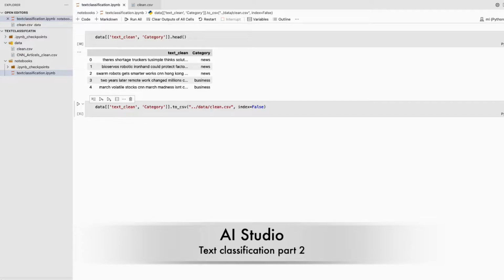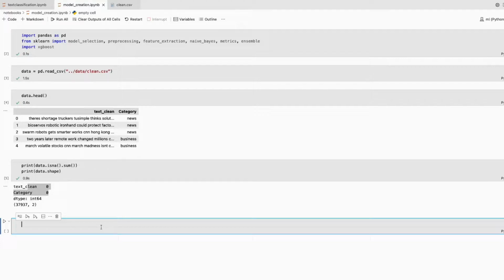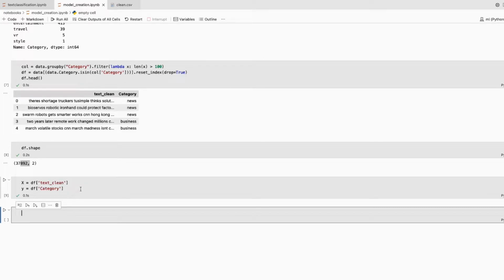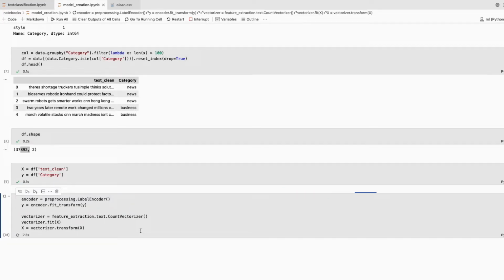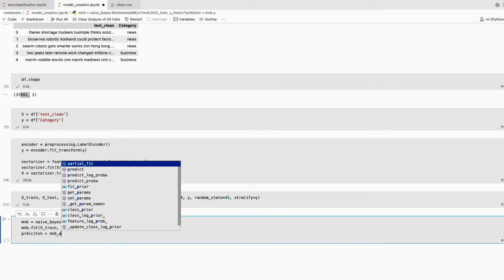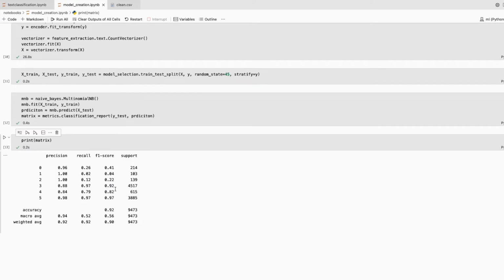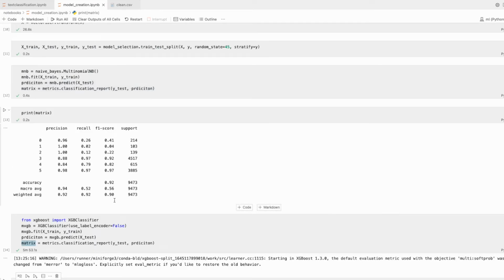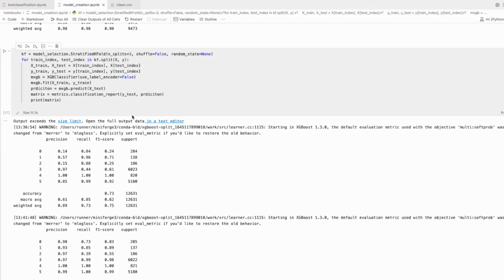Text classification part 2: Building xgboost model and performing CV NLP Machine Learning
Load data from clean csv that we build in part 1 and convert the data into vector after that build model and check metrics. In last perform cross validations. NLP Machine Learning